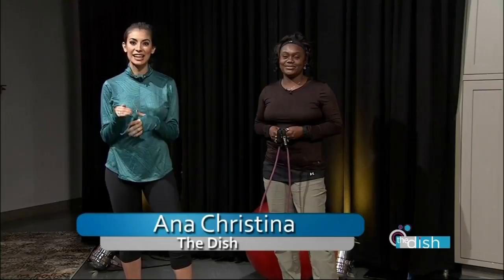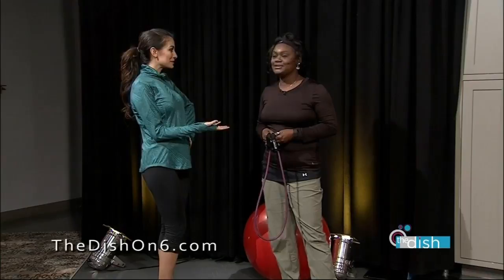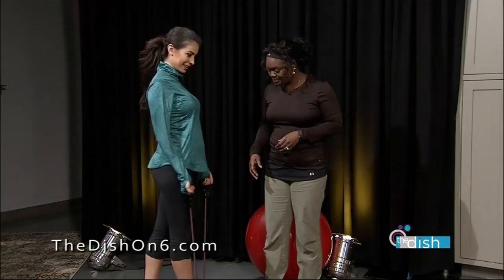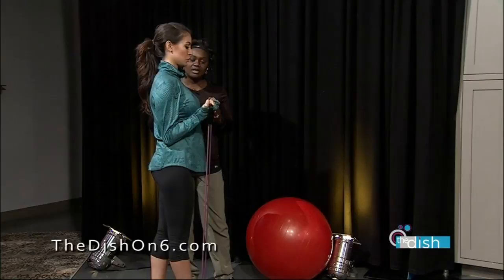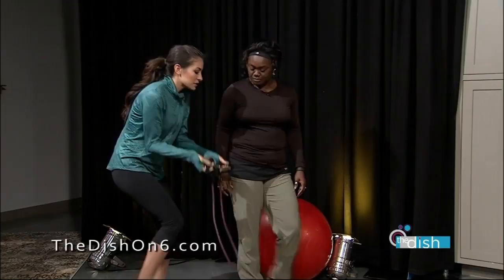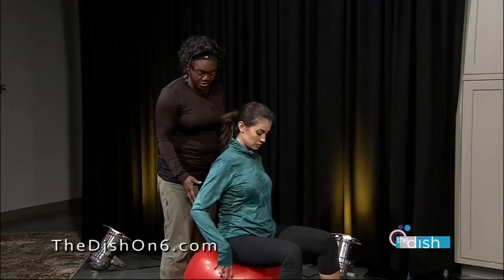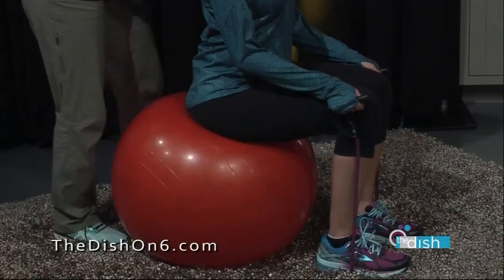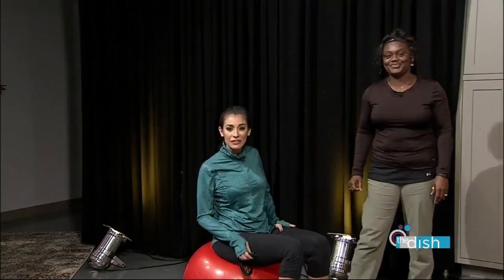S5:E2 - Jackie Dennis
Fitness expert Jackie Dennis from the YMCA gives us some tips on how to stay committed and puts Ana’s workout skills to the test in this segment of The Dish.